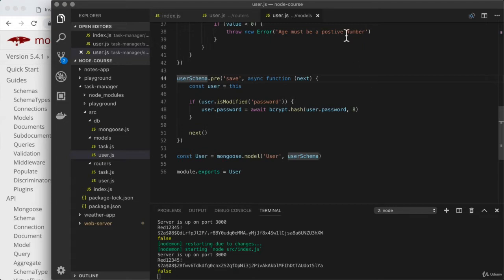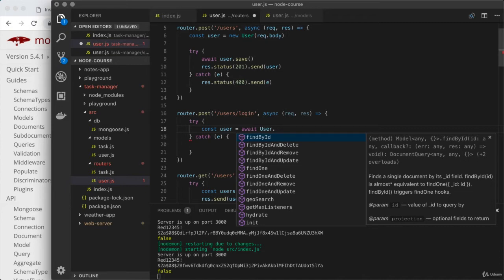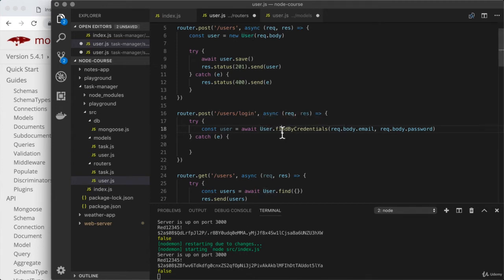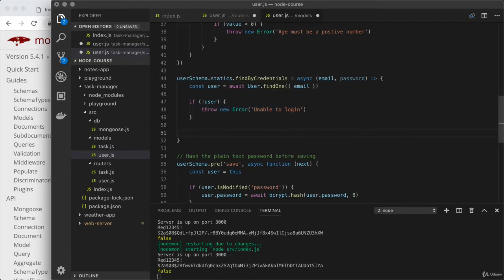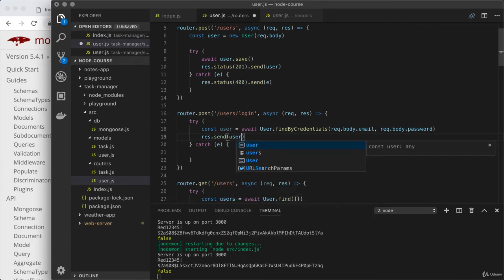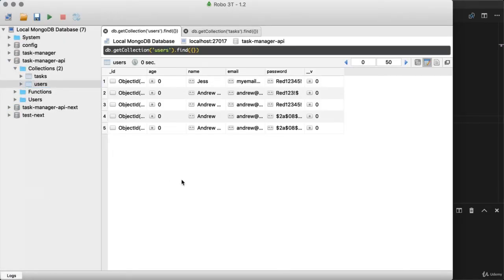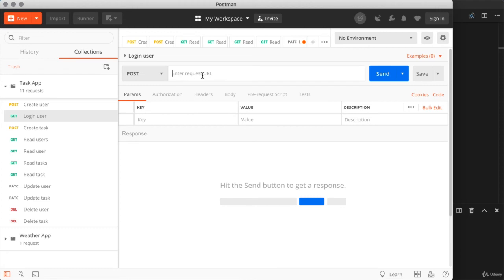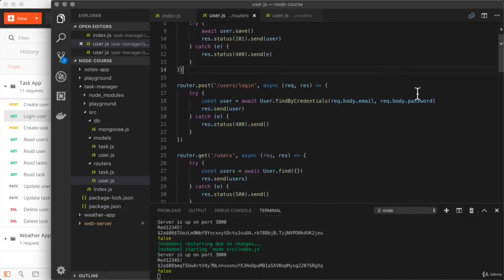Logging in Users [The Complete Node.js Developer Course (3rd Edition) 2021]